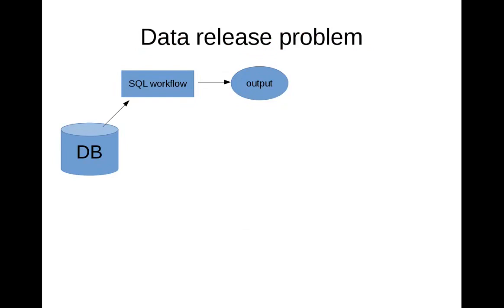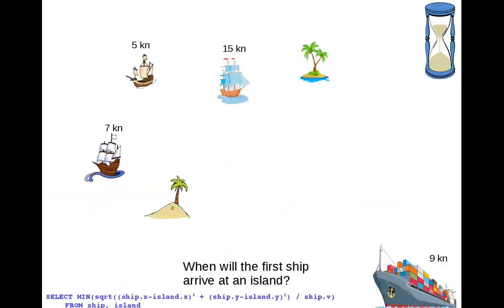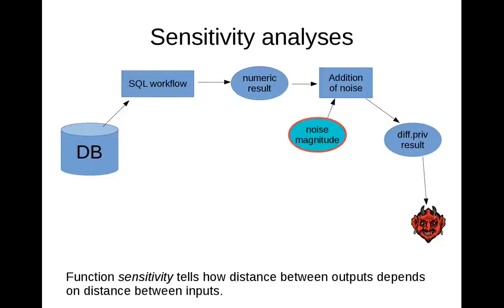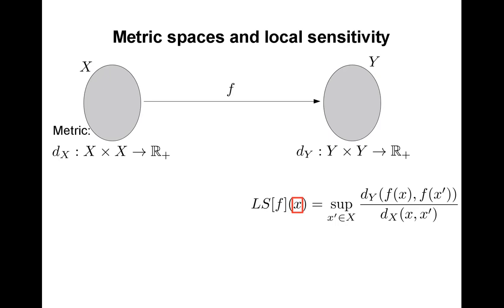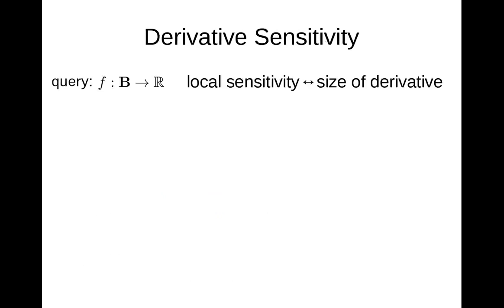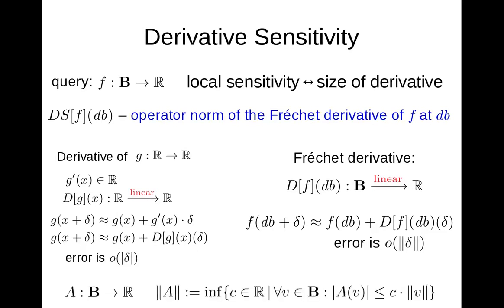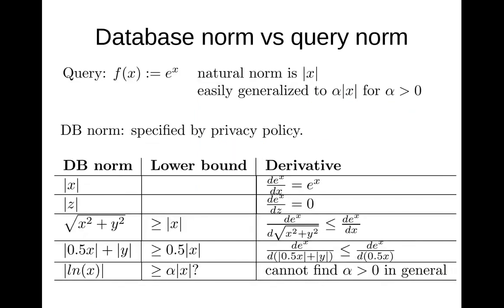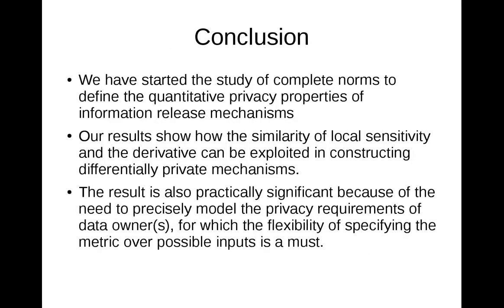A Framework of Metrics for Differential Privacy from Local Sensitivity